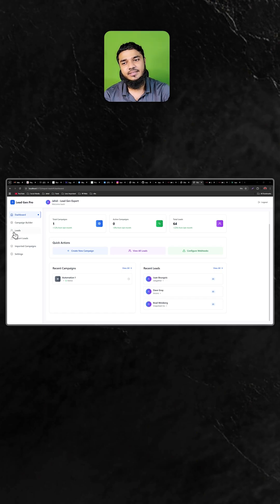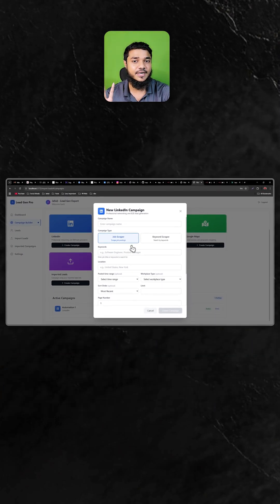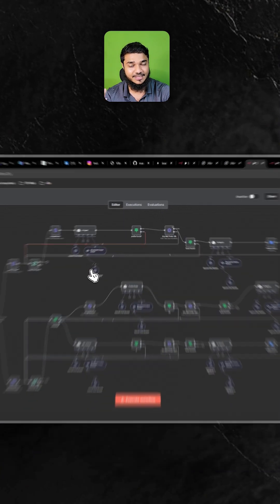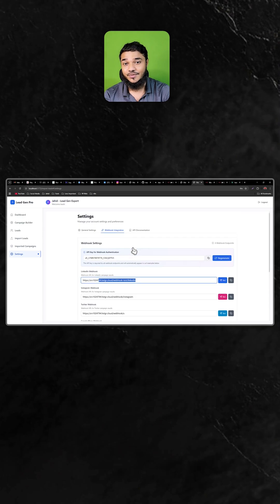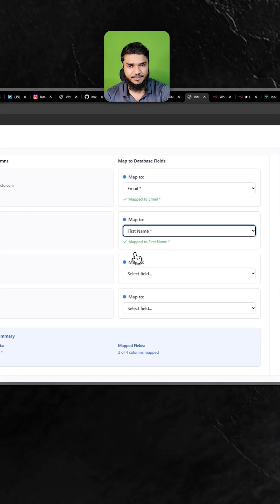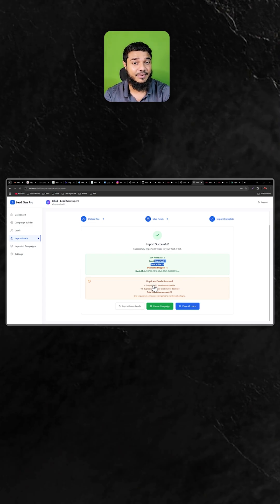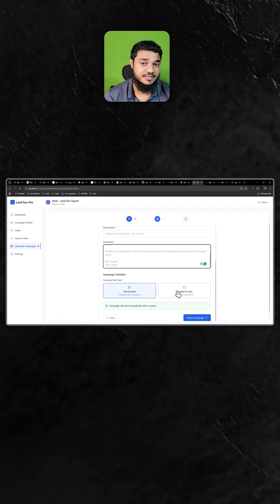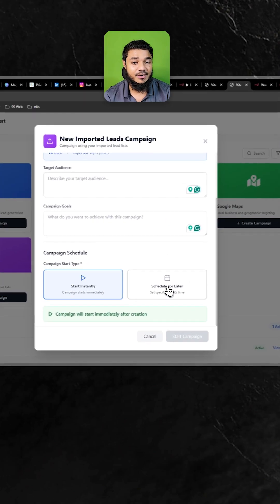Lead Generation Dashboard with vibe coding and n8n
Get this system with source and n8n workflows.